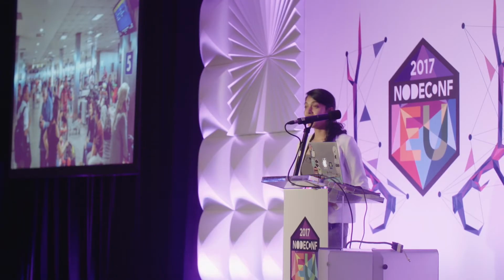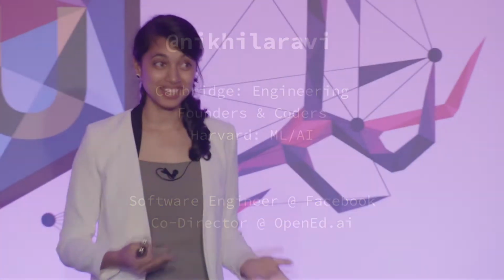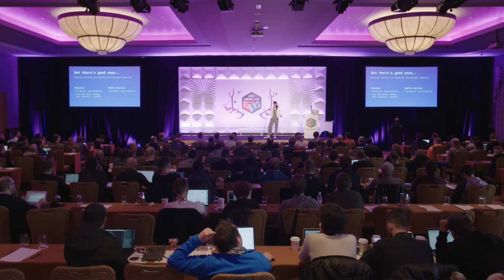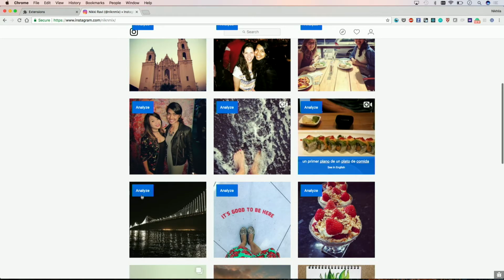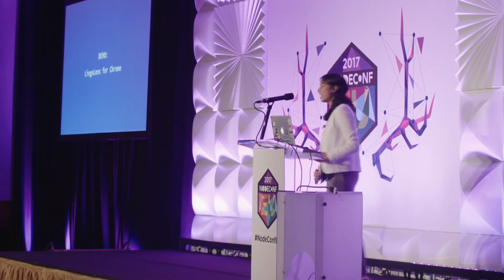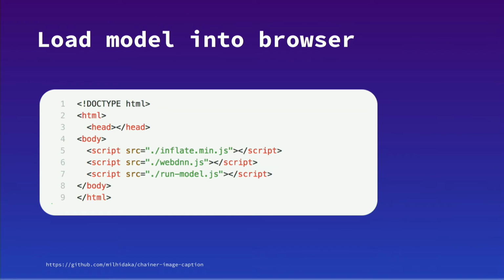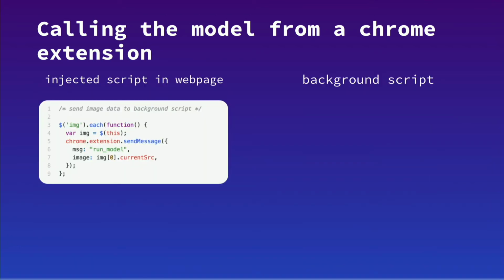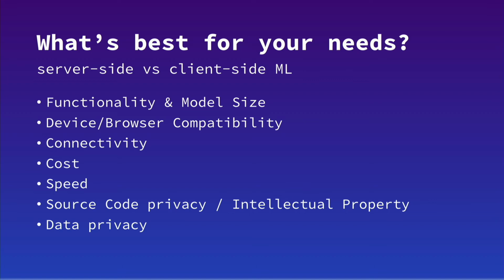Node.js = Machine Learning - Nikhila Ravi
"Machine Learning (ML) and Artificial Intelligence are becoming ubiquitous in websites, chatbots and mobile apps. While Node.js may not be the language of choice for building and training ML models, it is an excellent option for building the user-facing server layer that brings ML product to life.

In this talk learn about the ways that Node and ML can work together, whether it’s through running ML models in the browser (using WebAssembly and WebGPU) or writing a node server for an ML chatbot.

We’ll show you how to take a pre-trained ML model built on any library (e.g. TensorFlow, Torch) and any language (python, lua), and build and deploy a node server for a Facebook messenger bot that interfaces with the model."